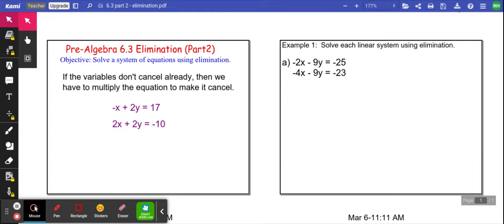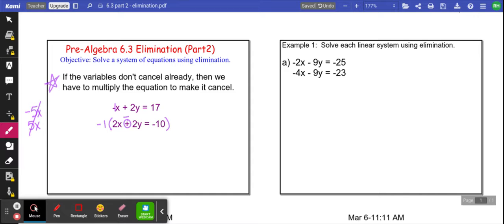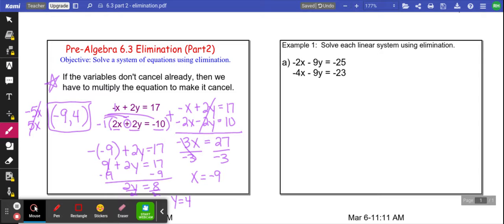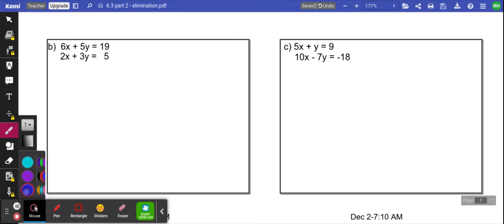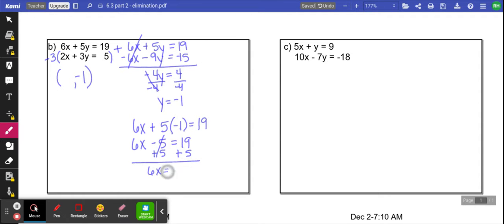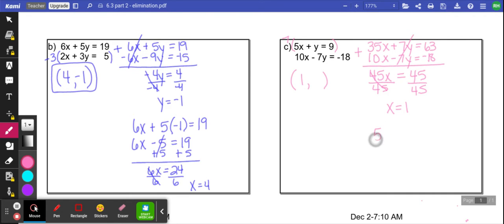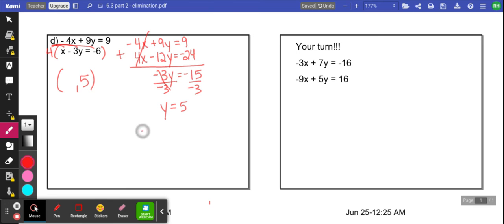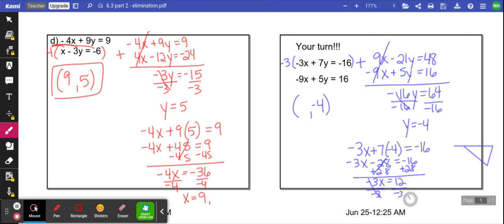Pre-Alg 6.3 part 2 - elimination.pdf